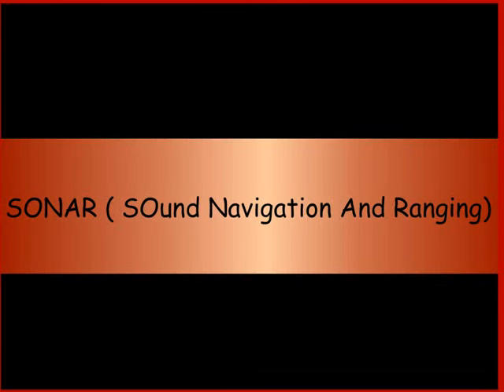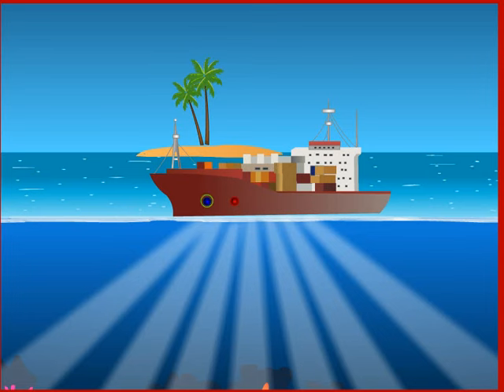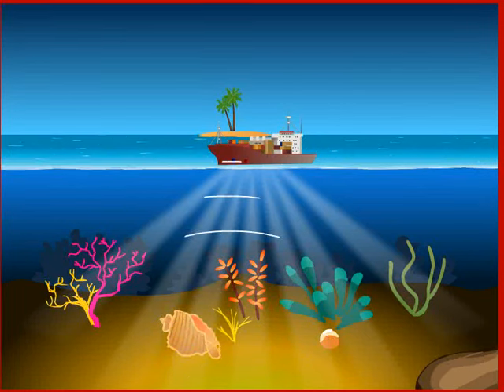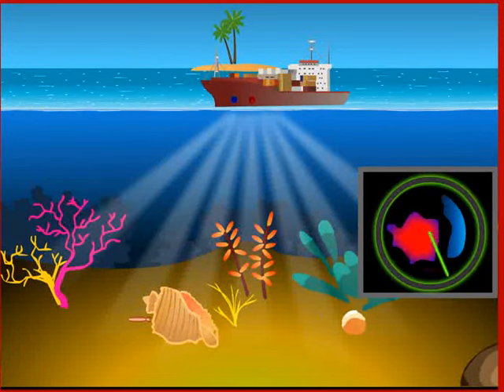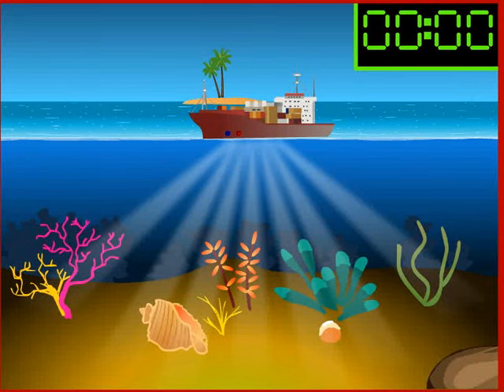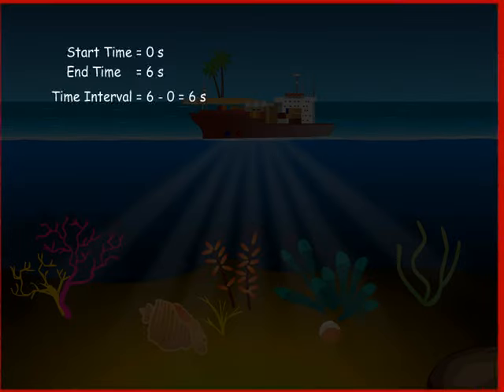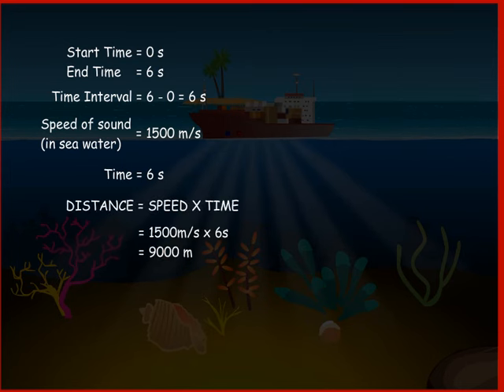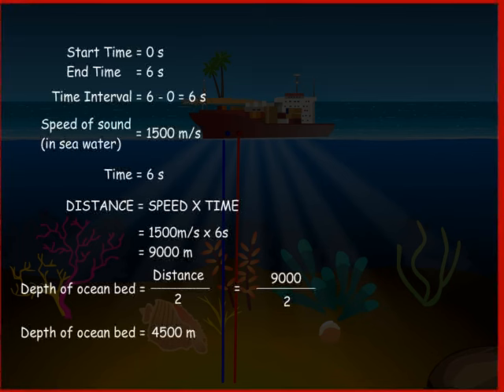What is SONAR system| How does SONAR work| SONAR kya hai| SONAR system kaise kaam karta hai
About This Video:
The video explains the concept of SONAR i.e. how sound waves are used in ships for navigation and ranging.

Queries Solved:
1. 0:09 - What is SONAR
2. 0:17 - How does SONAR work
3. 0:44 - How SONAR can be used for measuring the depth of the sea